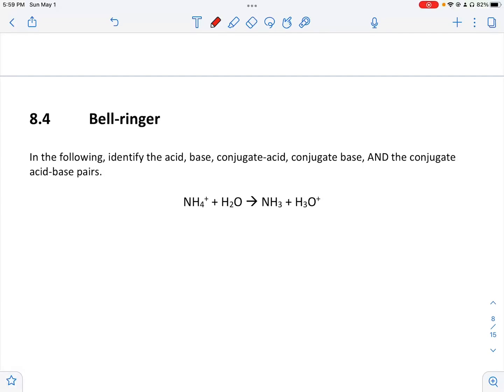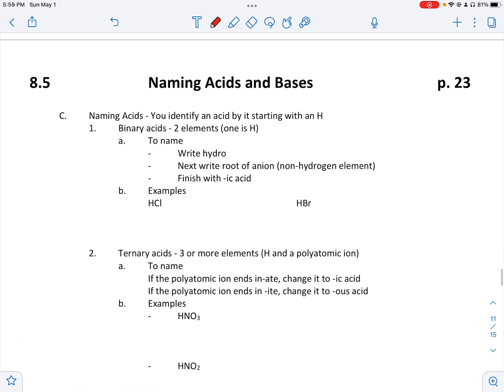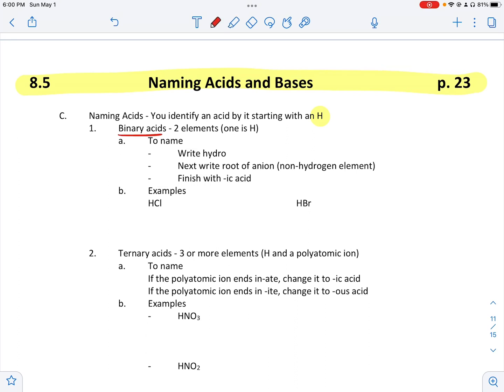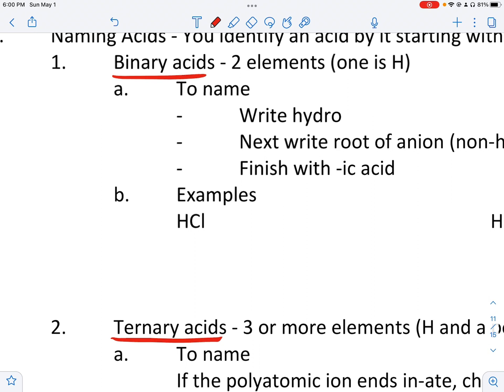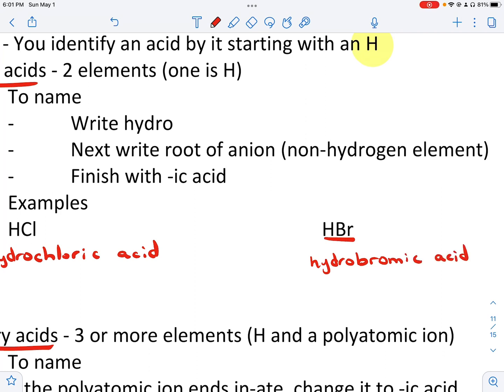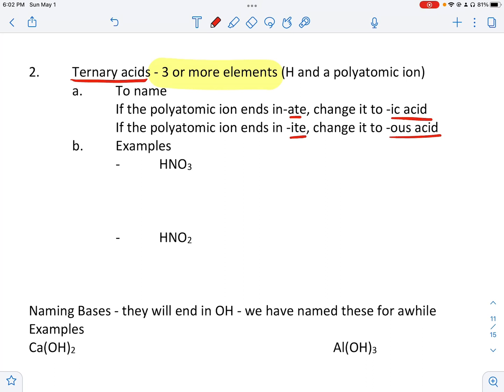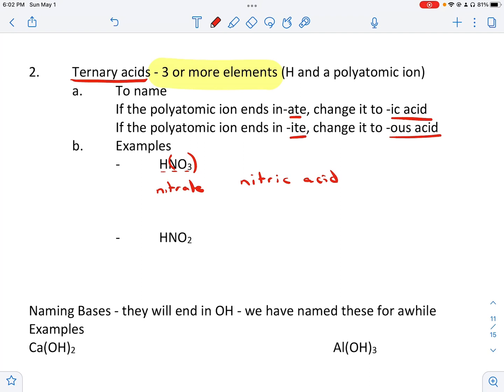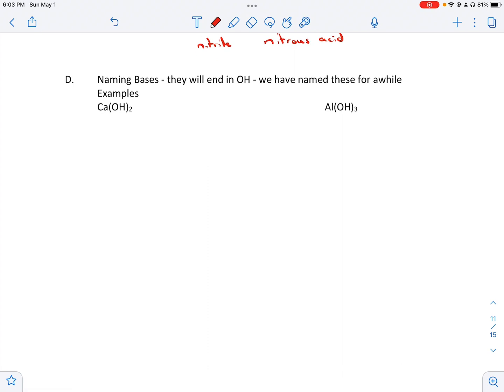Chem: 8.5 Video - Naming Acids and Bases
In this video, students are introduced to naming binary acids and ternary acids. Naming bases is quickly reviewed as well.